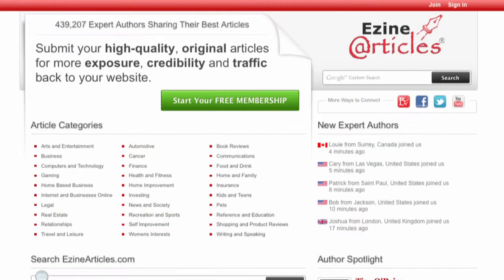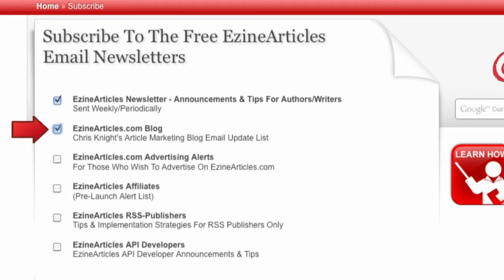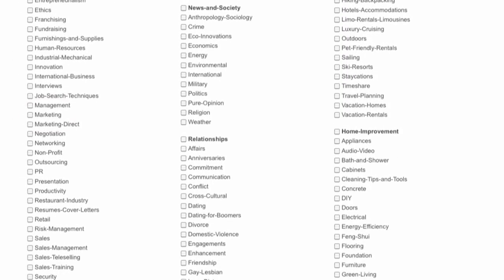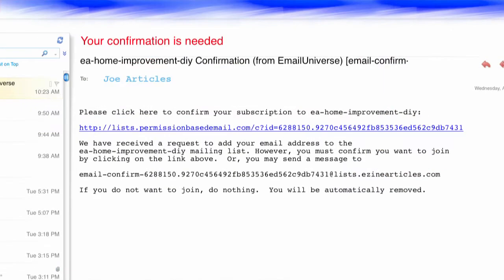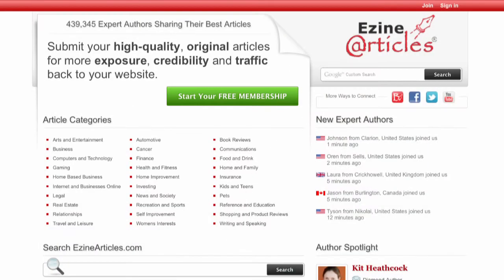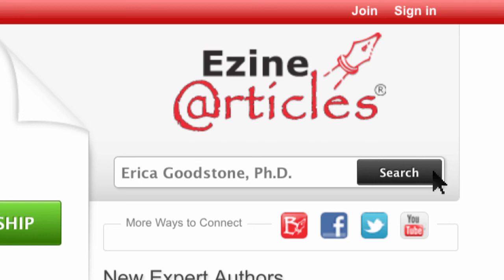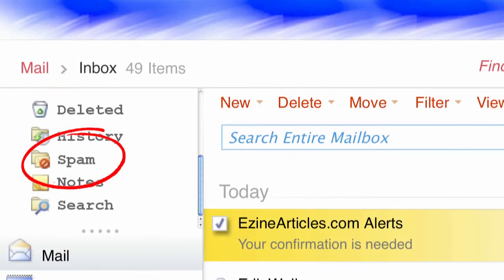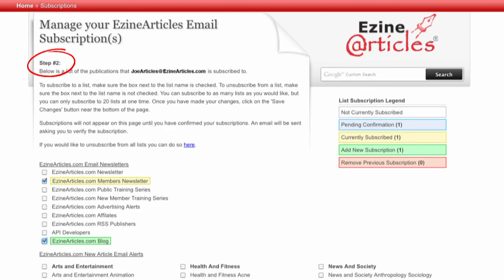How to Sign Up for Email Alerts From EzineArticles.com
Do you want to easily stay up-to-date in your niche or category, keep track of your competitors, and improve your writing skills?

Sign up for EzineArticles.com Email Alerts to receive EzineArticles insider information, updates, announcements, writing tips, and new My.EzineArticles.com features right in your inbox!

Watch this quick how-to video to discover how EzineArticles Email Alerts can help you reinvigorate your platform.